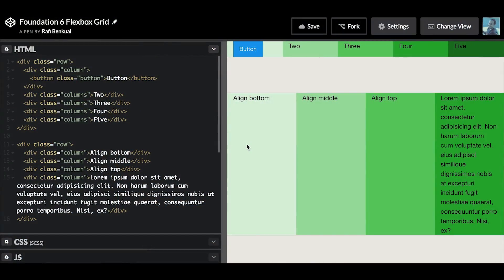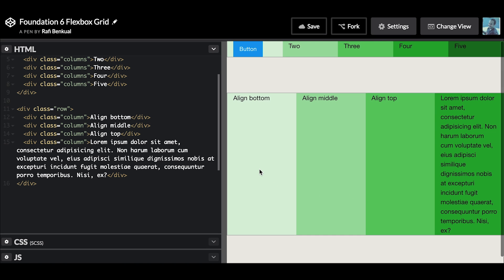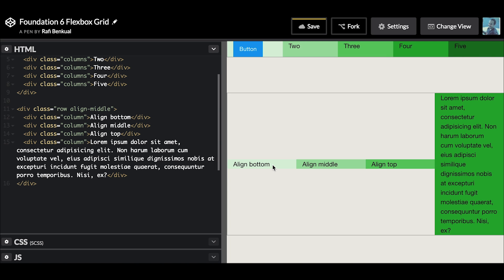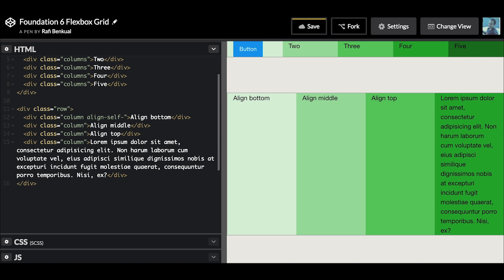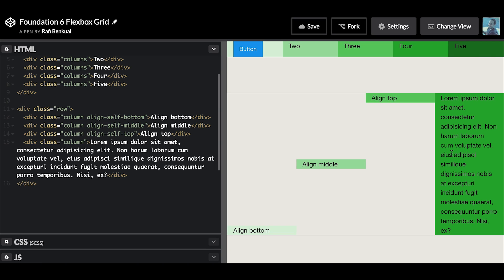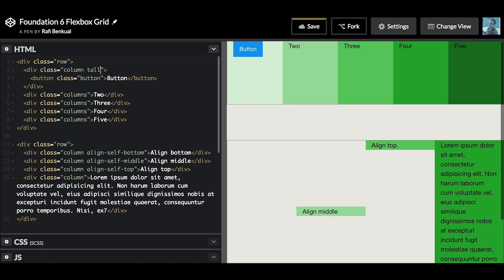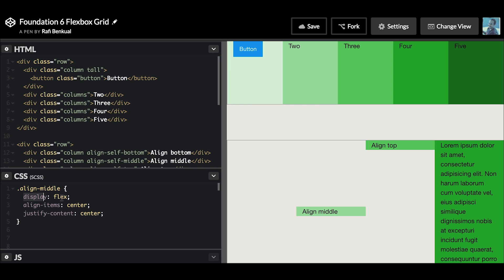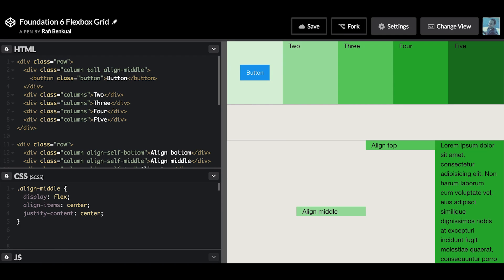Foundation Lesson 142 | Vertically Aligning in Flexbox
CSS is awesome. Well, most of of the time. For some reason, vertically aligning content (especially when a parent element doesn’t have a height) is a pain requiring all kinds of hacks and display: table; nonsense. It takes something that is seemingly simple and makes it confusing and painful. Luckily, Flexbox solves many of the common layout issues we face in CSS and float grids. In this lesson, you’ll learn how to use Flexbox to solve vertical centering in your projects